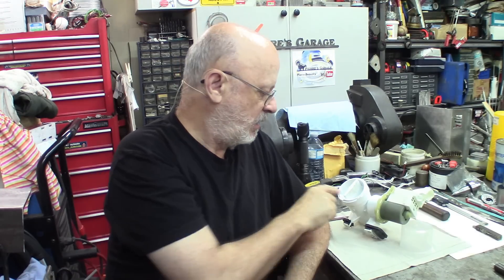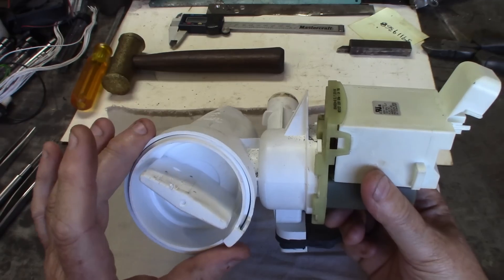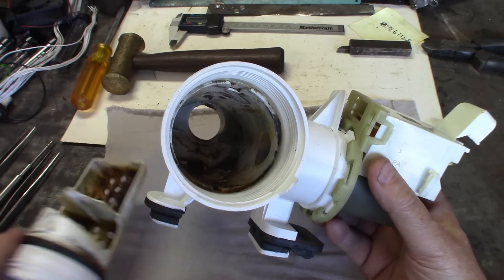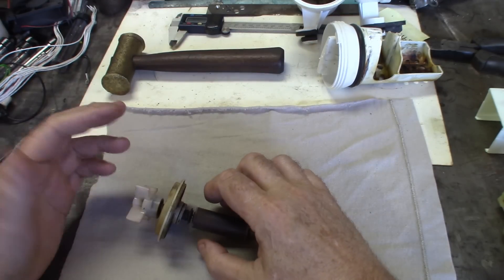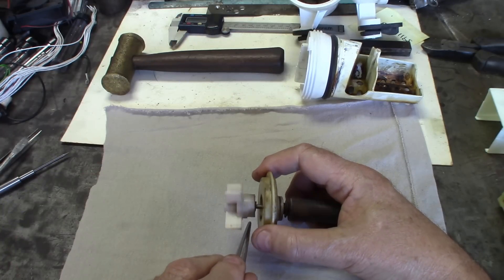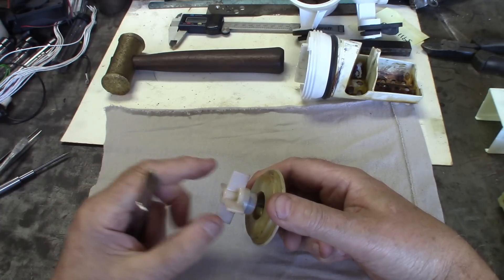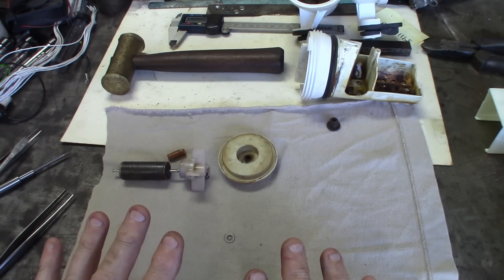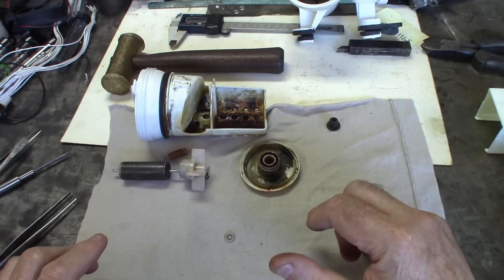Autopsy of a washer drain pump, why it failed and how it works...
In this video we'll discover how and why the drain pump failed in the Kenmore washing machine, this forensic work help in having better practices in order to keep the washer working for longer without failure due to abusive usage.

Those pumps are used by many manufacturers in some of their models, the standardisation of the parts helps them to keep costs down and reduce the inventory of spare parts, as a consumer it will also be beneficial in the fact that it makes it easier to find a replacement part from multiple sources.

Partial list of the manufacturers that use this pump in some of their models:
Amana
Whirllpool,
Kenmore,
Maytag,
Admiral...

Finally the repair ended up costing me around $60 CDN, including shipping and custom fees...   Better than at least $400 to 600...   ;)